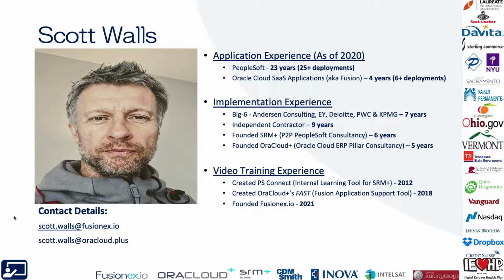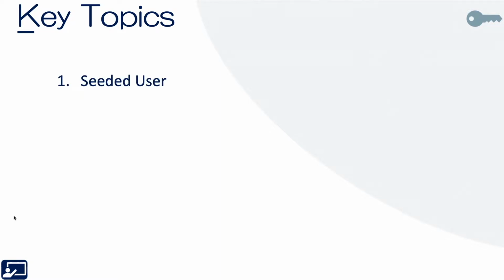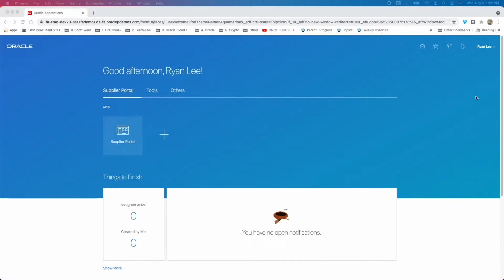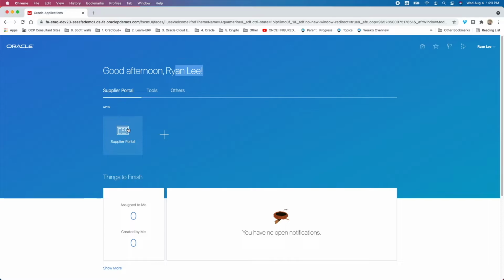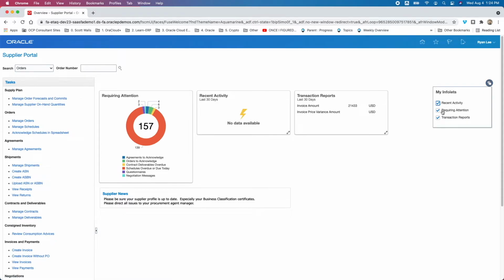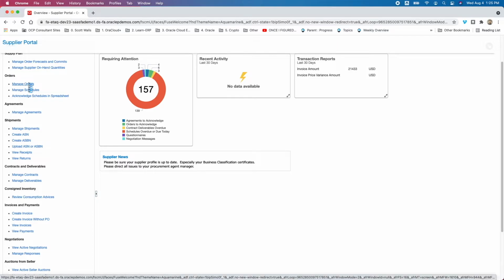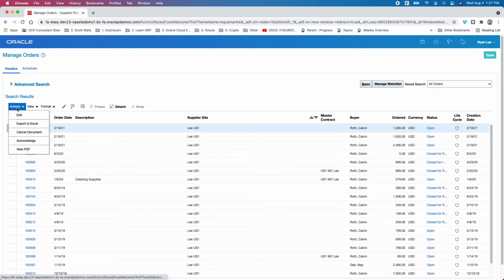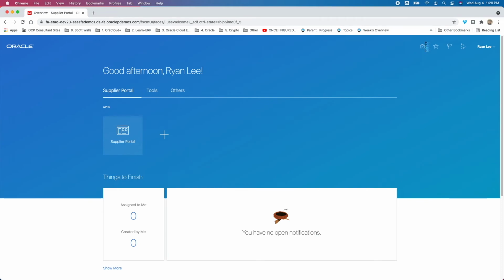Oracle Cloud Tutorial Ep 0089 | Procurement Cloud Reporting | Supplier Portal (2022)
Ex-Oracle Solution Architect, Scott Walls, explains the delivered reporting options for Oracle ERP Cloud's Supplier Portal application.

// PANAMEER LINKS